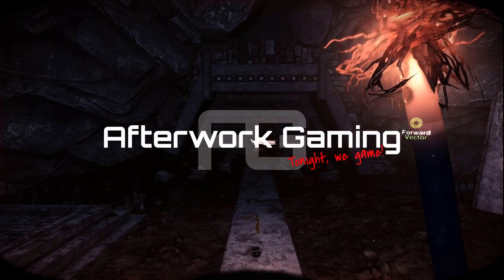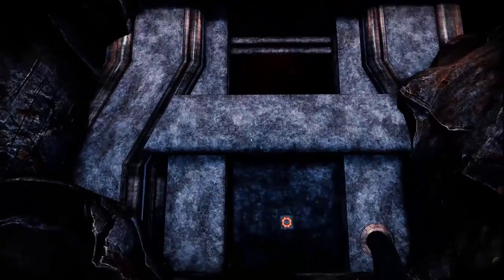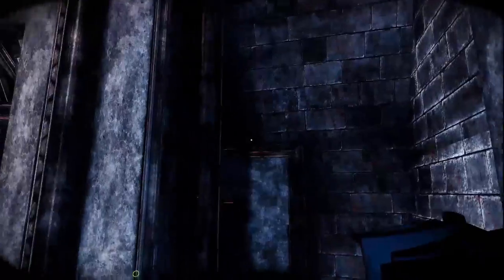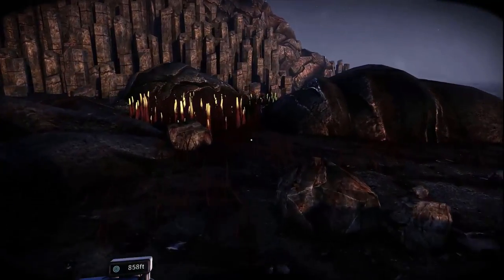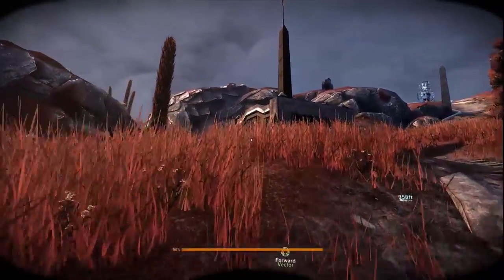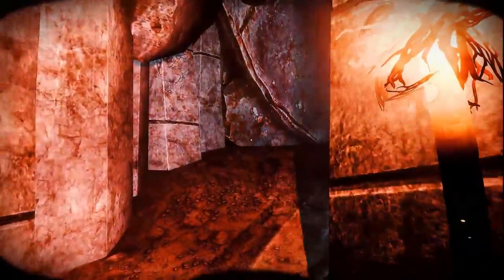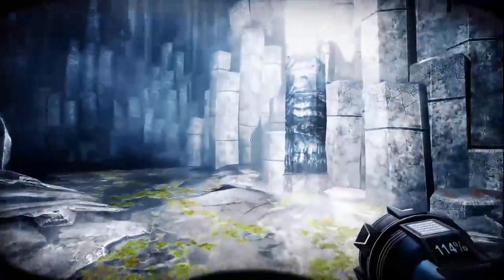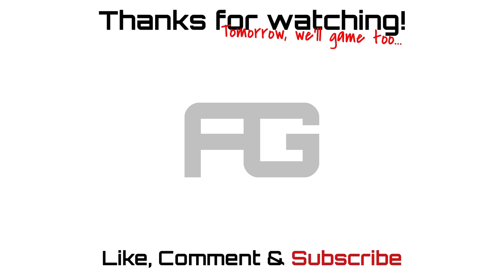Our Fathers Tell - The Solus Project Full Playthrough - Ep 10 - Let's Play The Solus Project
Below the second island we find a whole new complex of caves and passages to navigate and explore.  There are still something to do on the surface, but Episode 10 of The Solus Project blind playthrough mostly focuses on the dark, cold depths.  Come and let’s play The Solus project blind!

Welcome to The Solus Project blind playthrough!  I’ve had this game in my Steam library since it first hit early access almost a year ago; I just never got around to playing it.  The Solus Project is a first-person exploration game with survival elements that’s heavy on atmosphere and lore.  We take the role of an explorer searching for a new planet that humanity can colonize after Earth’s destruction (the project to find such a planet is called The Solus Project).  After our exploration ship is destroyed by a mysterious blast from the planet’s surface, we are hurled our of orbit and must scavenge for supplies, keep ourselves alive, and contact the rest of humanity to warn them about this planet.  I’m curious to see just how The Solus Project turned out (it was great when I played all ten minutes of its back in the day) and am really looking forward to The Solus Project gameplay and mechanics.  As with my other series, this will definitely be a Solus Project full, blind playthrough and guide, so I hope you all come on a new and incredible adventure with me and let’s play The Solus Project!

Episode 1 of The Solus Project blind playthrough starts with fire and destruction as our ship is blown out of the sky and we crash down to the planet of Planet Gliese-6143-C.  We are part of the Solus Project, searching for a new planet to replace the destroyed Earth.  We scavenge for supplies, learn how to survive, start piecing together the lore, and determine that this planet is not quite uninhabited. Episode 2 of Let’s Play The Solus Project has us continue exploring the island, pick up supplies, and delving into caves. In Episode 3 of let’s play the solus project blind, we explore the Cave of the Illuminated I. We also find a teleportation device! Episode 4 of the Solus Project blind playthrough has us continue through the Cave of the Illuminated as we reach the Passage of the Travelers. Episode 5 of let’s play the Solus Project has us walk through the passage of the travelers. Episode 6 of the Solus Project blind playthrough has us finish Passage of the Travelers and emerge into Crossing of Roads (and Yuri). In Episode 7 of let’s play Solus Project blind, we start building the radio tower and hunt for more food and water along the shore. In Episode 8 of the solus project blind playthrough we find the cannon (gateway of the ancients) and see the power of A’Daar Suum. Episode 9 of let’s play Solus Project has us working on the communications array and venture into the crossing of roads. Episode 10 of the Solus Project blind playthrough takes us to the Hallways of Darkness. Just as when I first heard of this game, I am incredibly curious about what happens in The Solus Project and can’t wait for more Solus Project gameplay and story.  I hope you’ll join me for my Solus Project blind playthrough, so come and let’s play The Assembly blind!

The Solus Project is a first-person adventure game where we must survive on an alien planet while uncovering the planet’s history and lore.  By collecting items scattered around the planet, crafting what we need, and delving deeper into and over the planet’s surface, we learn more about The Solus Project, the gameplay, and the mechanics.  I can’t wait to show you my The Solus Project first impressions as well as maybe a short The Solus Project review (at the end).

Title:  The Solus Project
Genre:  Aventure, Indie, Simulation
Developer:  Hourences, Grip Games
Publisher:  Teotl Studios
Release Date:  June 7, 2016

A single player exploration driven adventure with survival elements, set on a mysterious alien planet.

Earth has been destroyed and mankind lingers on in a small fleet of ships near Pluto. As humanity's last hope, you are sent to scout a distant planet as a potential location for a colony.

Explore
Survive through exploration. Unlock the depths of the uncharted planet, and the secrets buried deep below.

Atmosphere
Atmosphere rich environment that is fully dynamic. A day and night cycle and a dynamic weather system that calculates temperature/humidity/wind. Ocean tides. Plants respond to the climate. Storms form. Earthquakes happen.

Survive
Survive the extreme climate, tornadoes, storms, meteors, lightning, and not least the dark secrets buried beneath the surface.